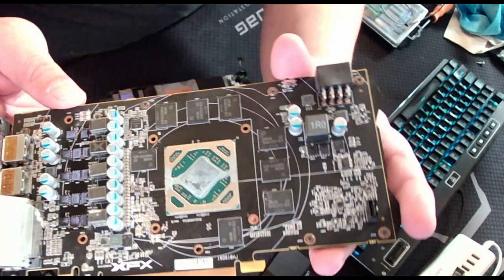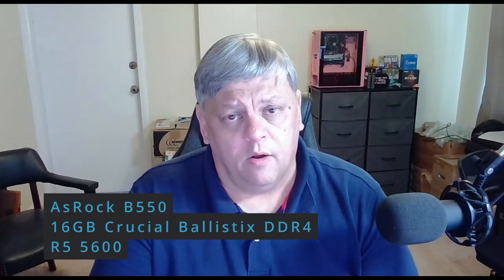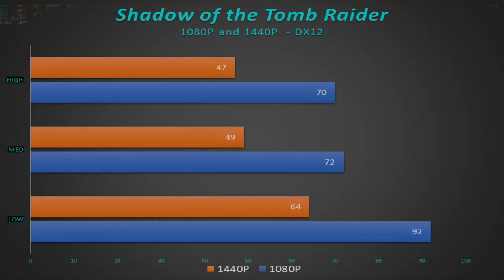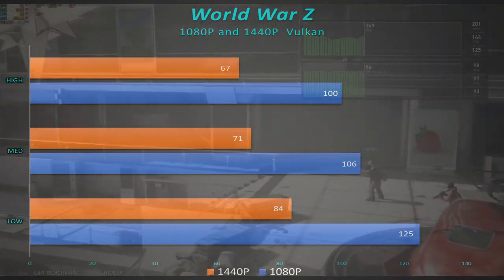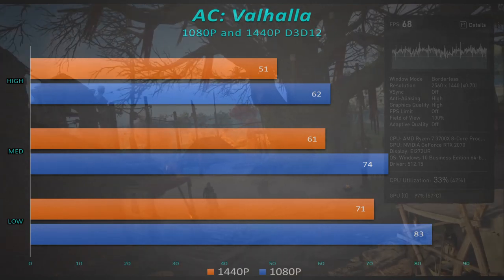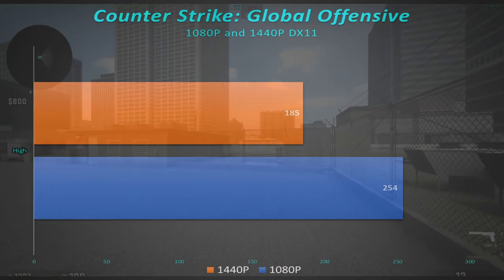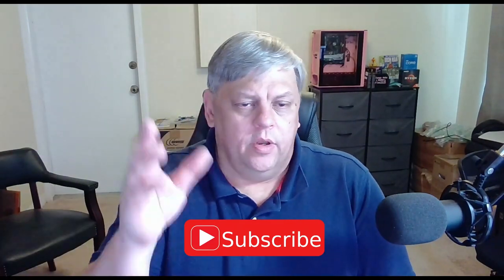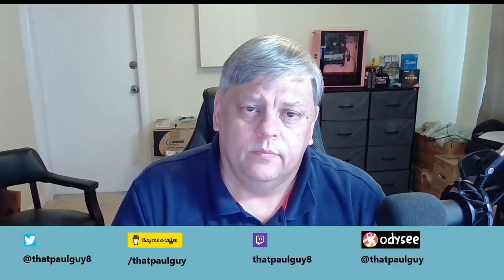So, Is the RX480 still a Gaming GPU in 2022? May-be... I put it with a new Ryzen 5 5600 to find out.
Half a decade ago, the AMD RX480 and RX580/590 were absolute workhorses and gave mid range NVidia cards a run for their money. That was years ago and several models have come and gone since then.
   Can the 8GB RX480 play recent Triple A titles at more than a snails pace? Is it worth picking up if you can find one? Let's find out!

Expanding my social footprint.

Chapters:
00:00 Intro
00:20 How did we get here?
01:41 Yeah, or not...
05:17 Benchmarks
11:39 My Thoughts
13:40 Wrap up
15:07 Outro